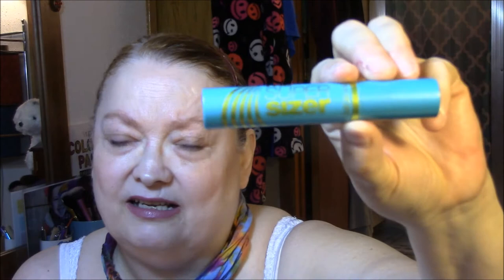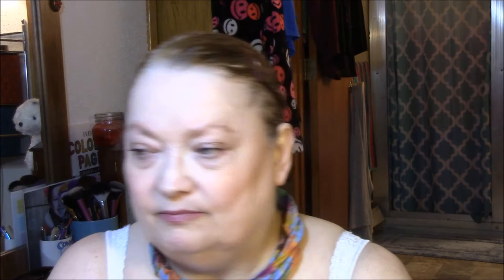Making It Work ~ November 6-10, 2017